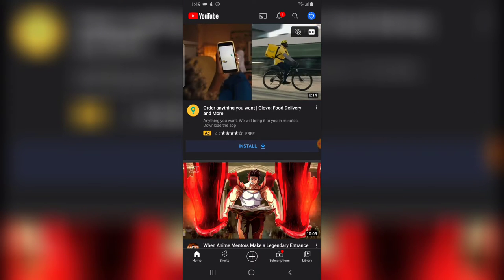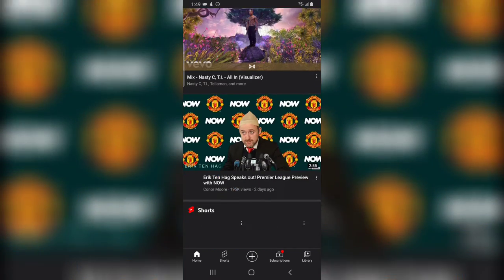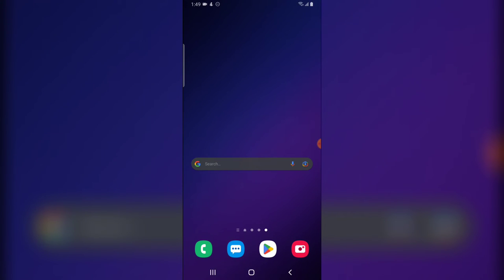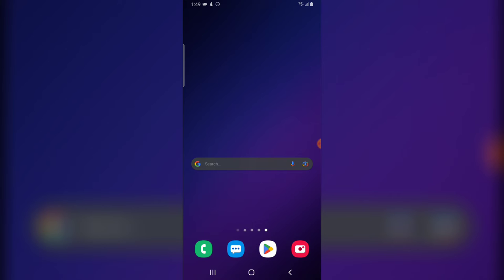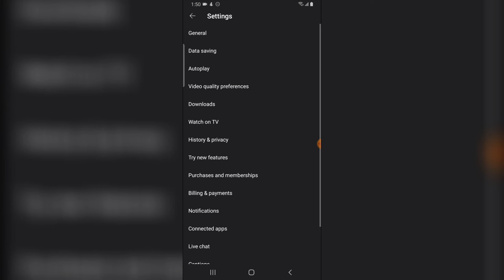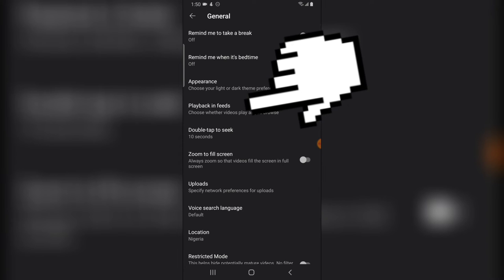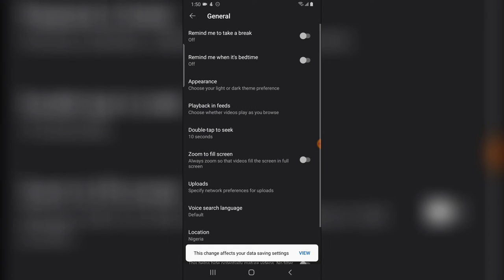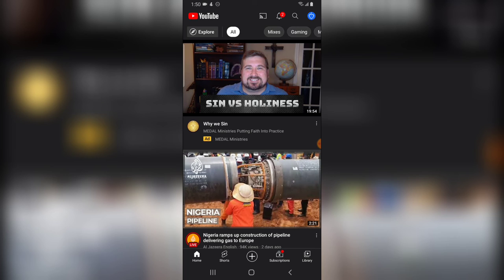How To Turn Off Autoplay on Youtube NewsFeeds Mobile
Learn How To Turn Off Autoplay on Youtube NewsFeeds, once you open your youtube app on mobile the video on that sections automatically starts playing and this can be annoyin if you are not interested in that content so in this vieo i will show you how to disable the autoplay on youtube newsfeed.